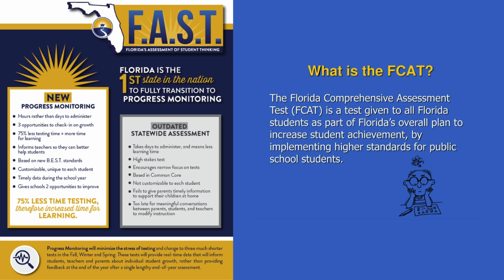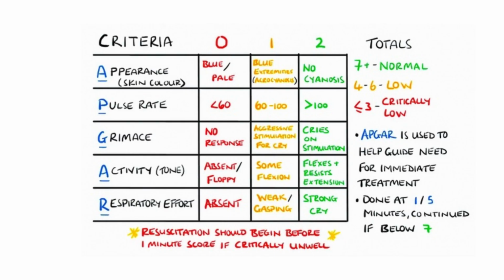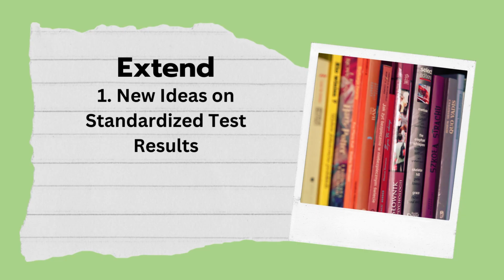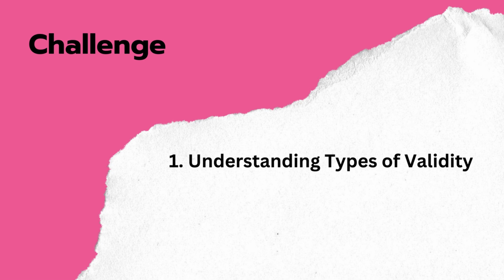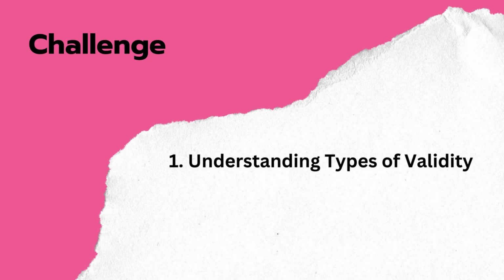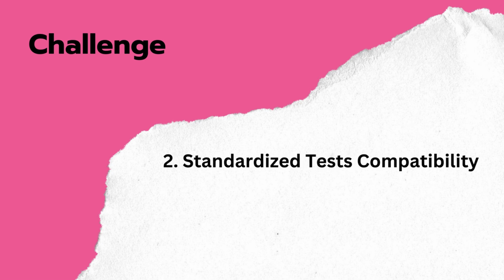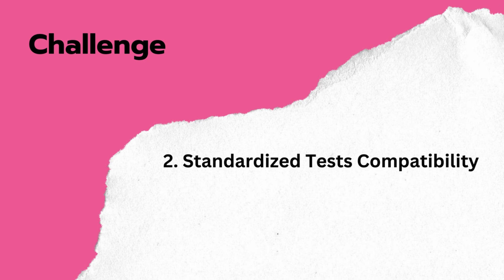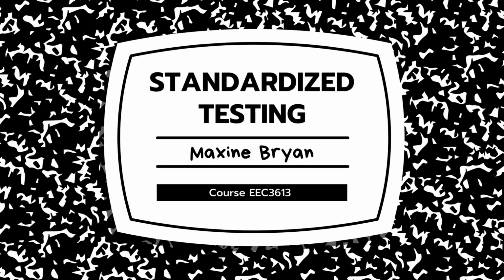4. Standardized Testing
Maxine Bryan